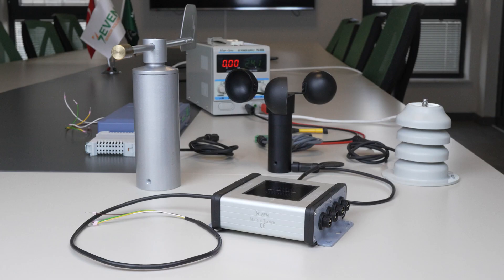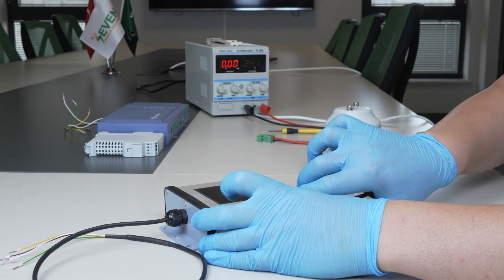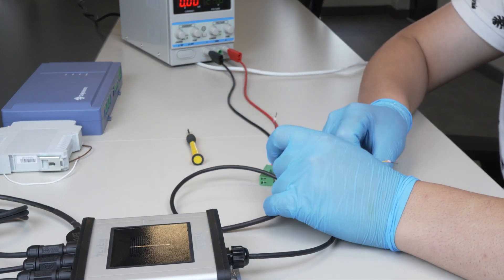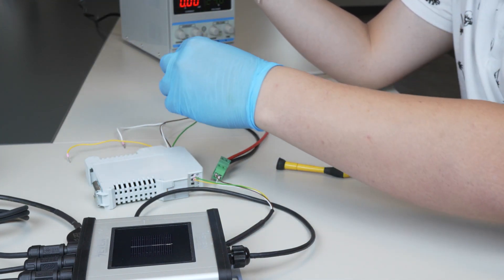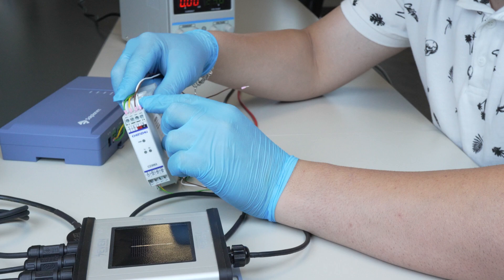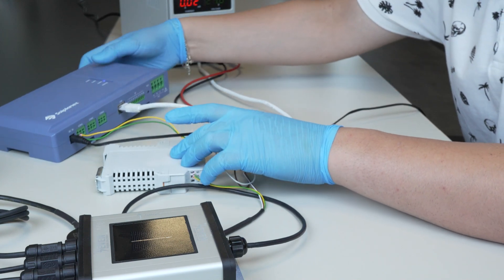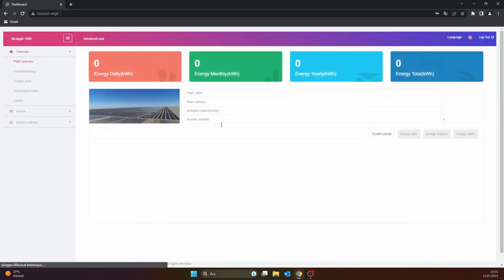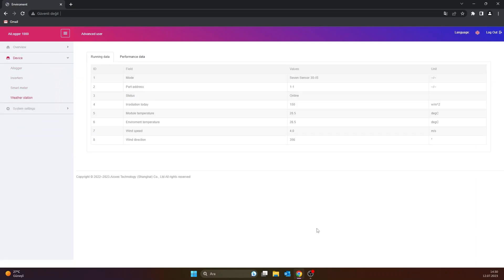SEVEN Sensor Configuration in Solplanet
The steps to configure SEVEN Sensors on the Solplanet have been explained in this video.
Chapters:
0:22 Introduction To Seven Sensors
0:45 Sensors Connections
04:25 Connection Between Solplanet And Seven Sensors
05:19 Configuration Of The Seven Sensors To The Ai Logger Interface